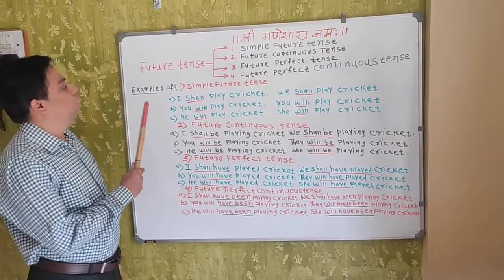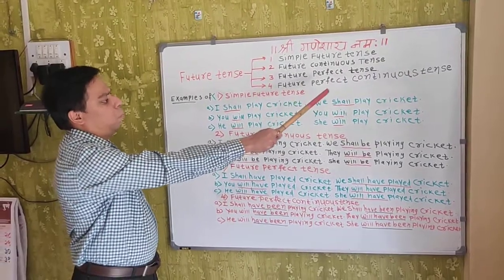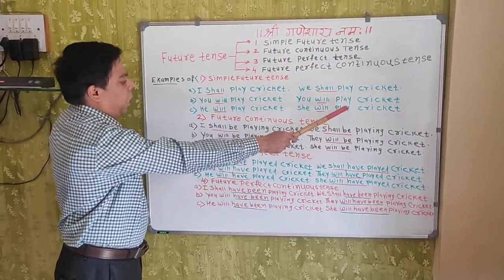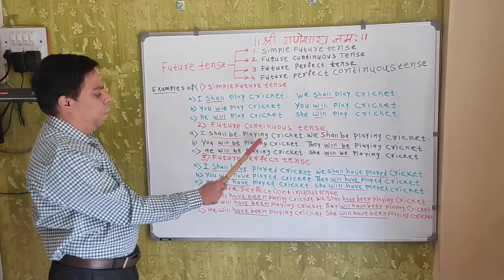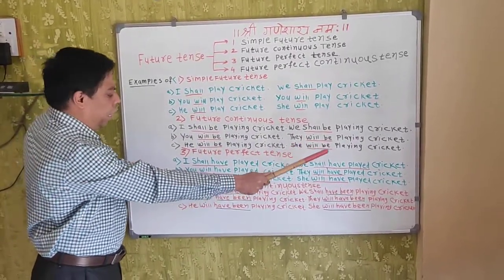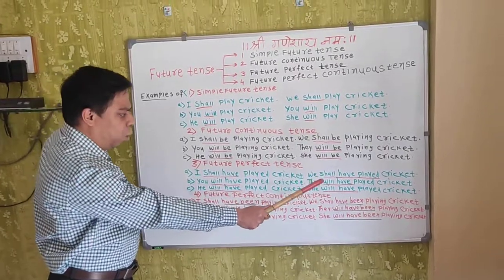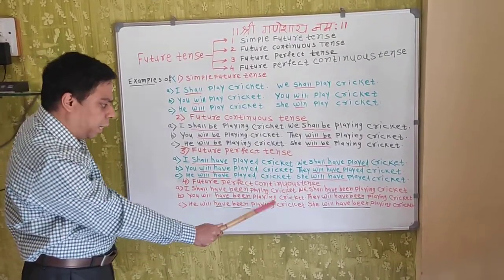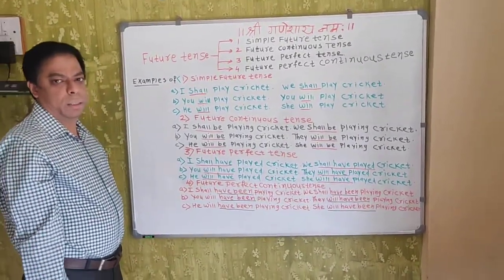English Grammar - Future Tense Shailesh Apsingekar